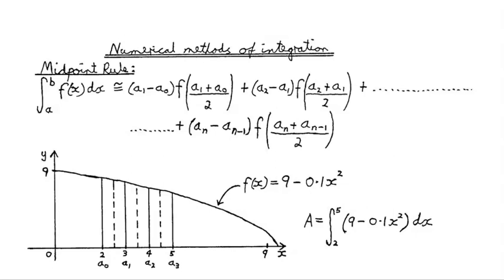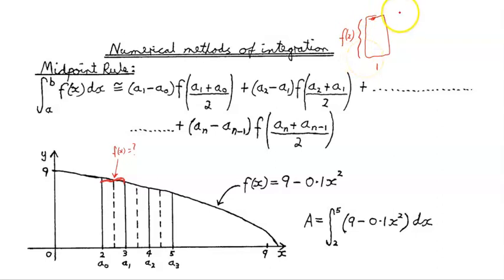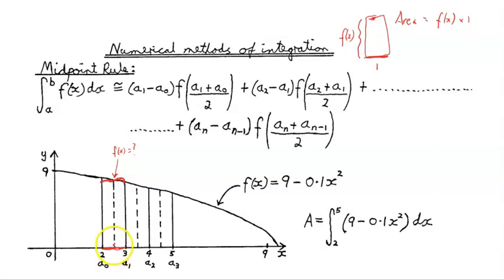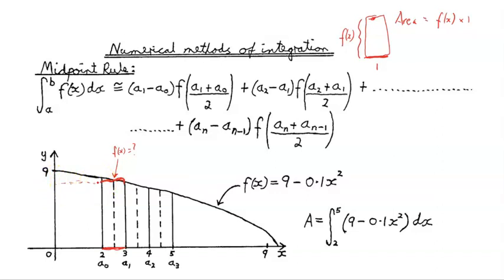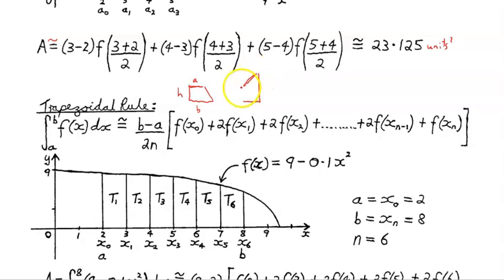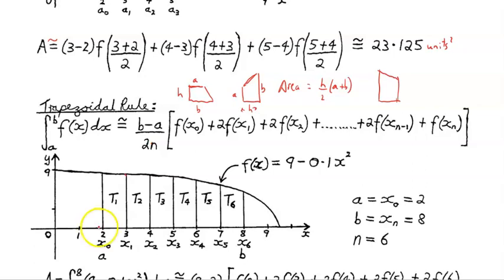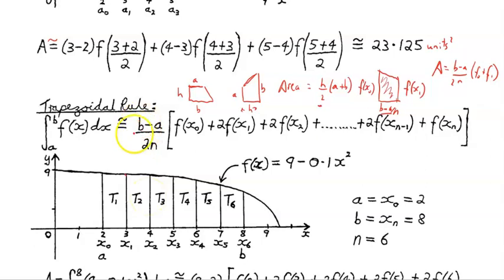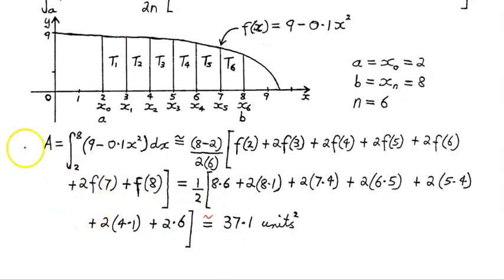49 - Numerical Methods of Integration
This video looks at numerical methods of integration to find areas under curves as an approximation to the real value.